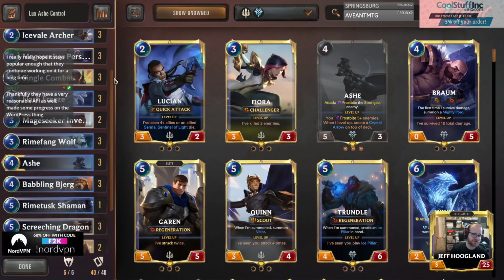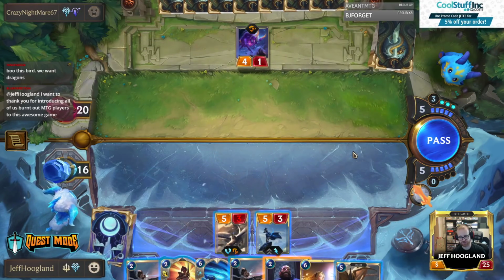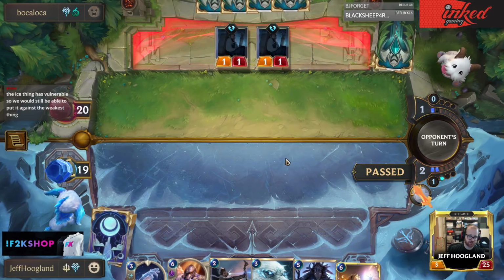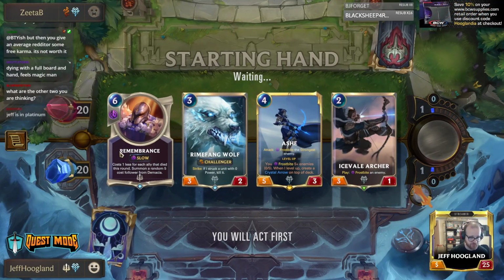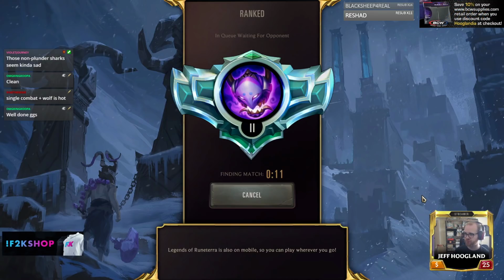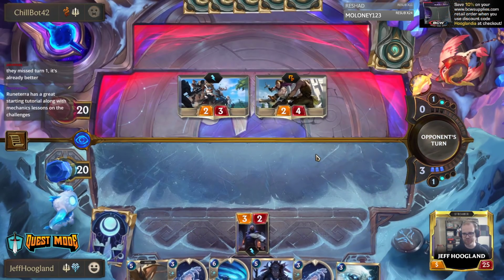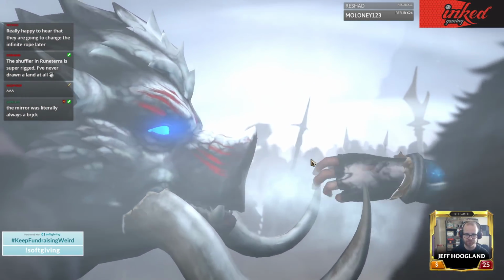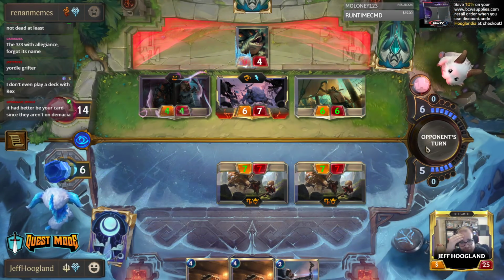Lux Ashe Control - Runeterra Stream - September 6th, 2020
CEBQMAIBAEDQWERGFICACAA2EEUCUAIDAADAEAIBAEPAEAIAC4UQCAIBAEUA